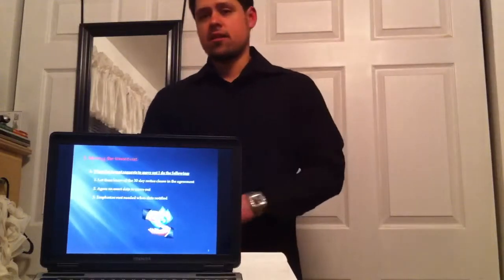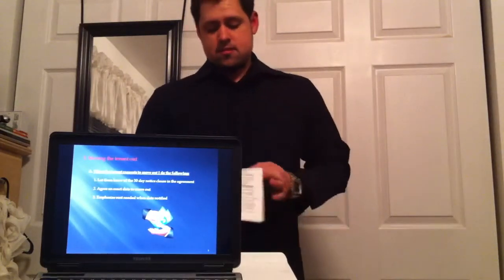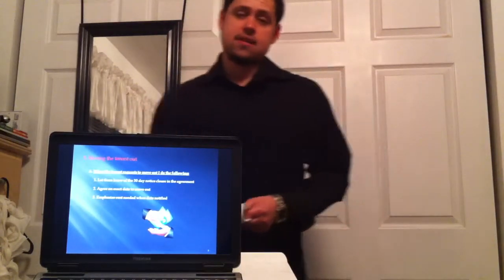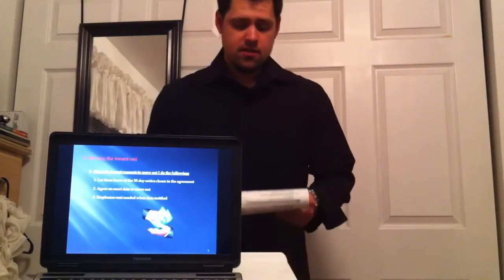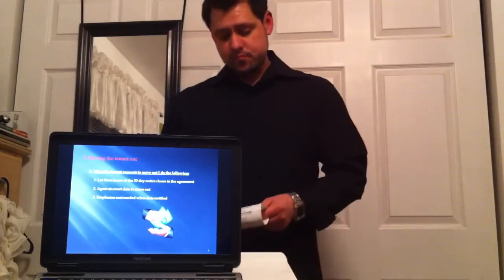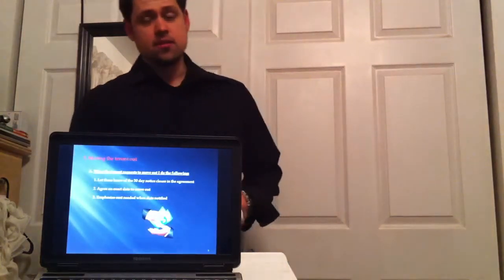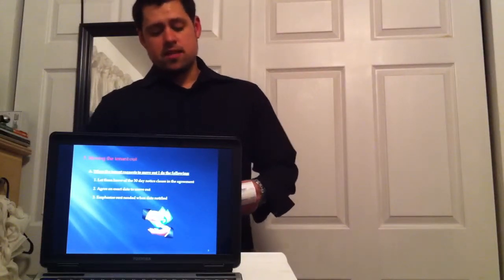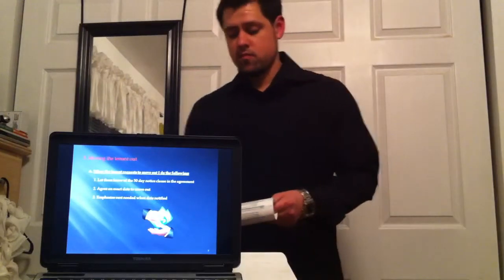Presentatiom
Oral presentation for Comm 1010 Slcc 2010